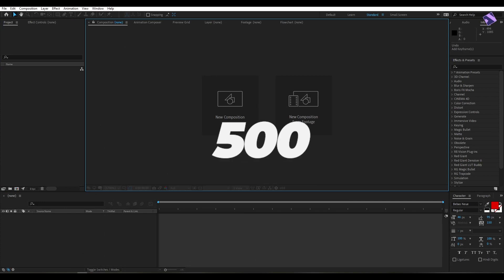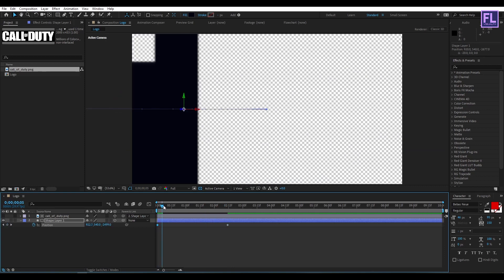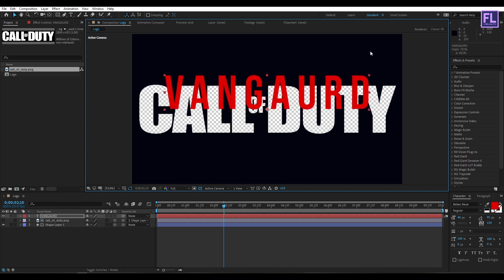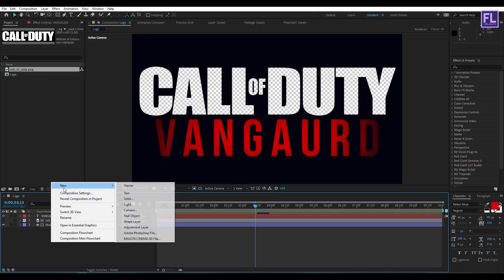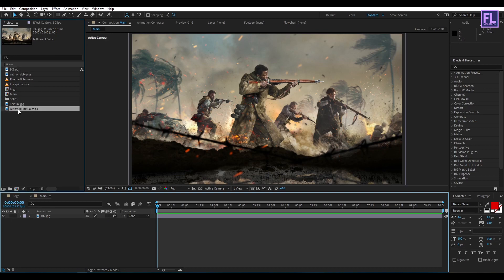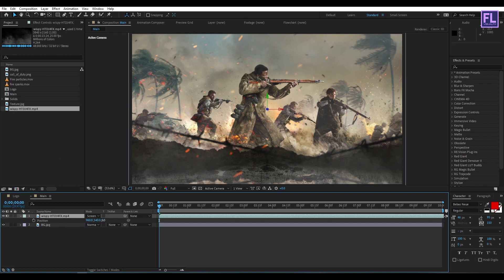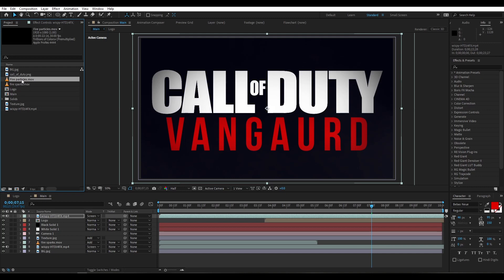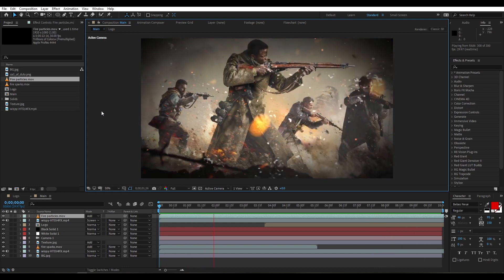Create a Call of Duty Vanguard Intro in 15 minutes - After Effects Tutorial: No Plugins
In this tutorial, I will show you how to Create an Intro like Call of Duty Vanguard in After Effects without using any third-party plugin. This After Effects Tutorial for everyone, Beginner to Professional.

If you want to make a simple, professional Text animation for your Youtube Video intro, Vlog, or for your client's then this After effects Tutorial will help you. Follow my Tutorial Step By Step, If you Have any problems Leave your Massage in the comment box. I'll reply to you as soon as possible.

Download-